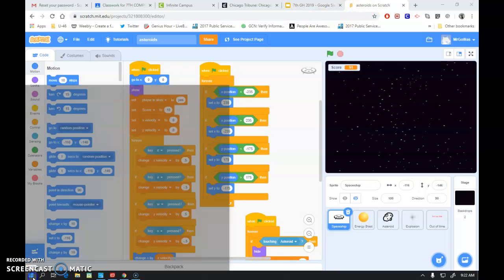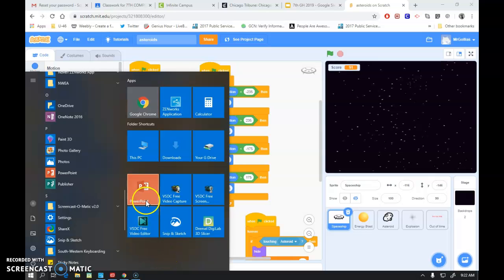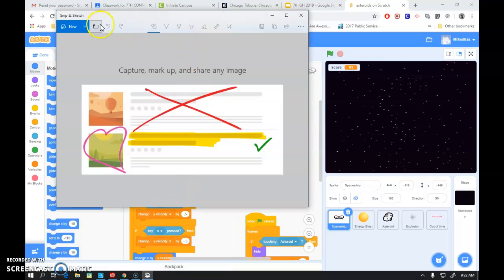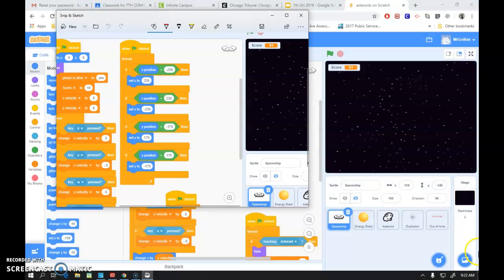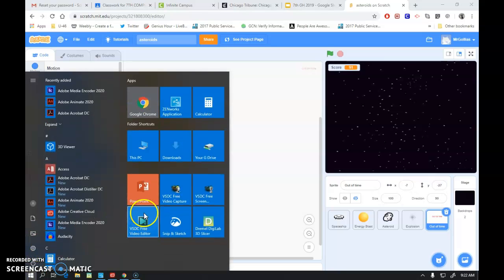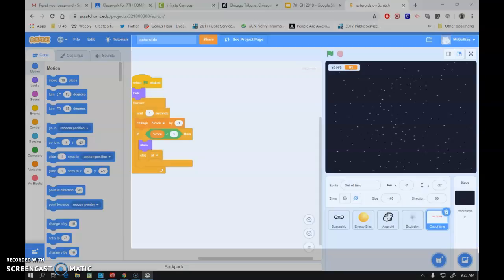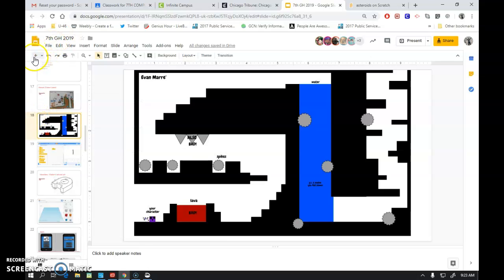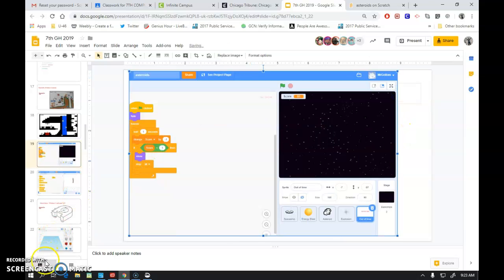Snip and Sketch